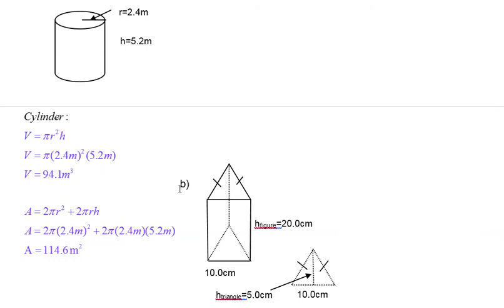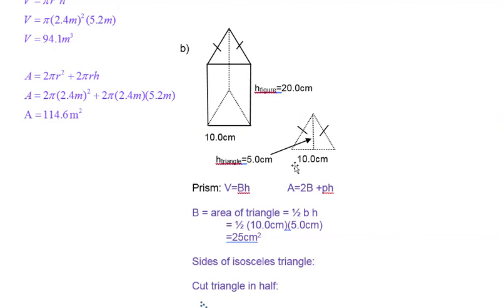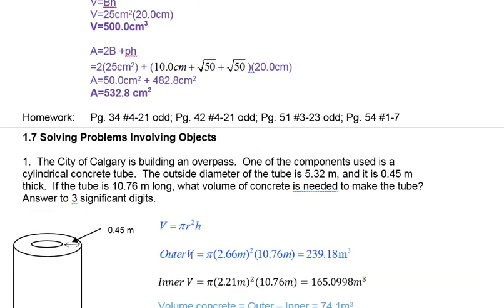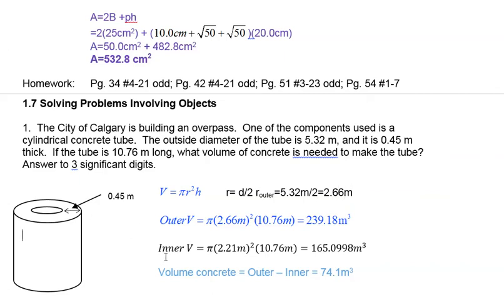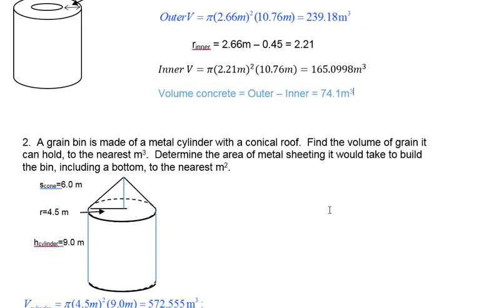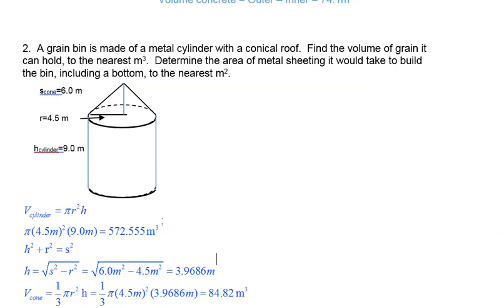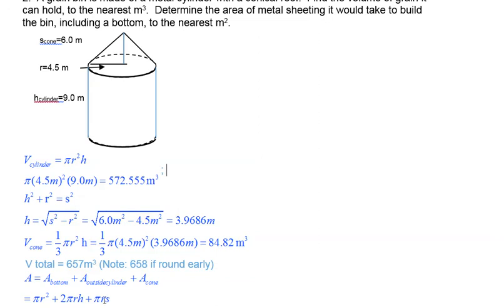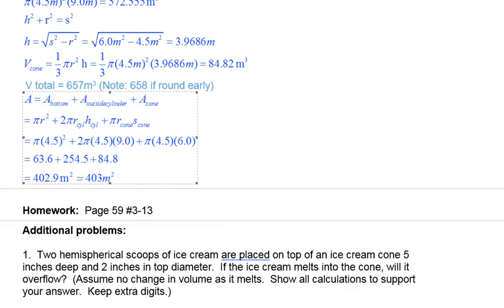Volume and Area Shapes more complex examples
Math lesson volume and area examples when additional calculations are required